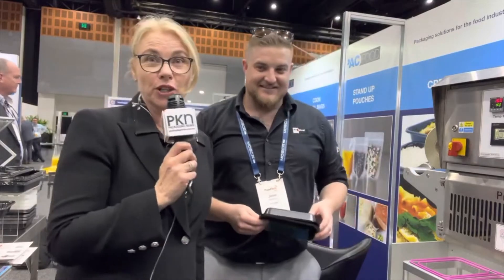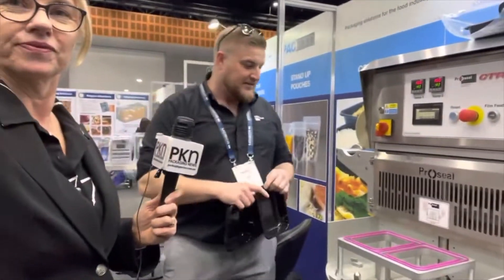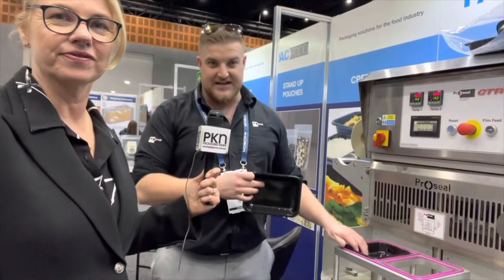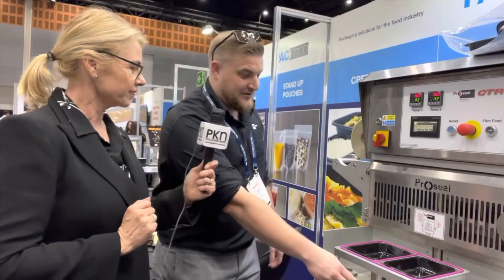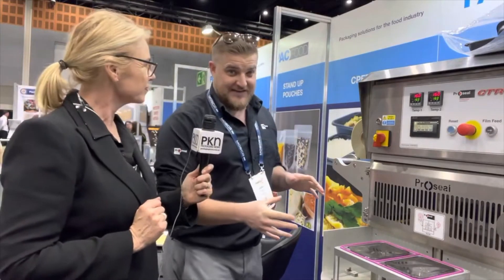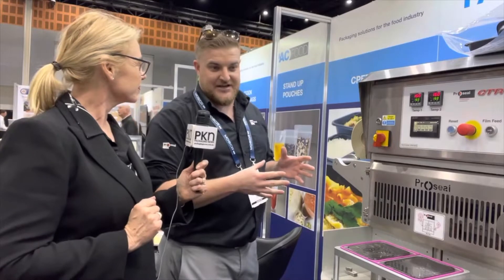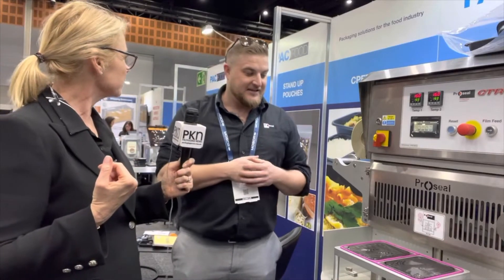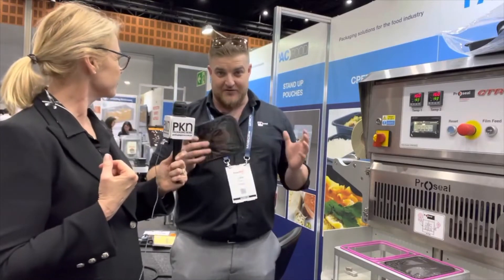PKN speaks to John Pickering of Proseal at FoodTech Qld